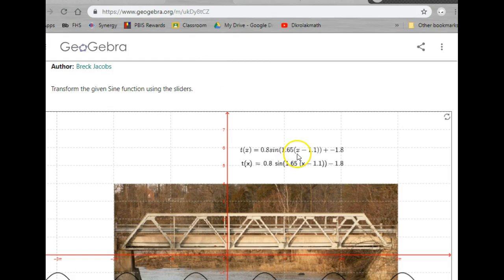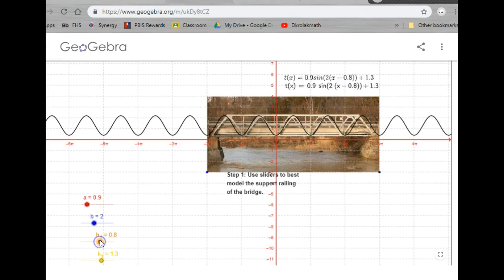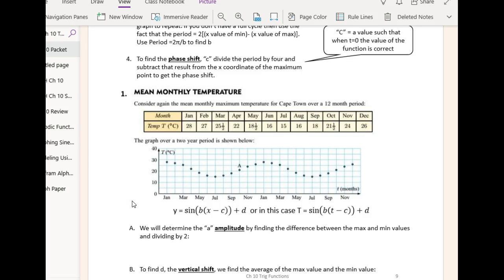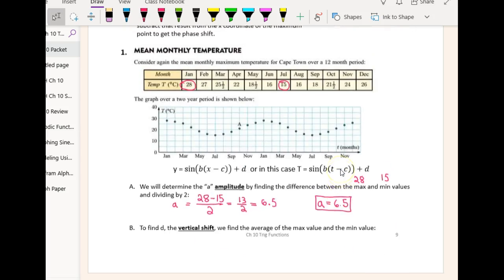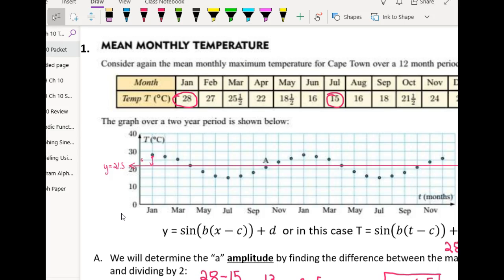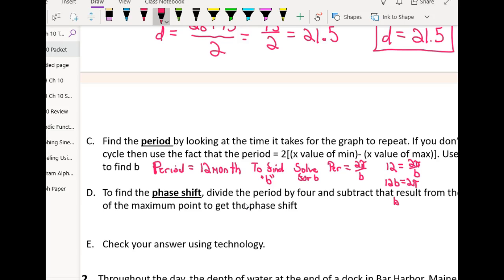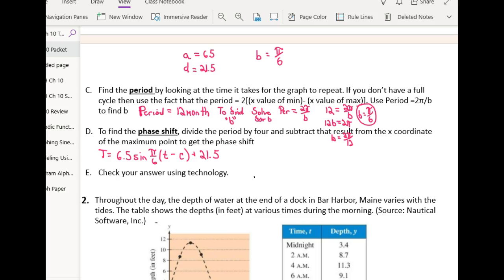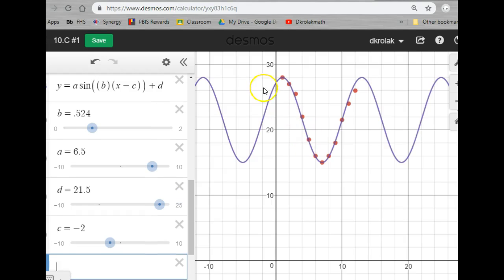IB SL 1 10C Modeling Using Sine Functions Part 1